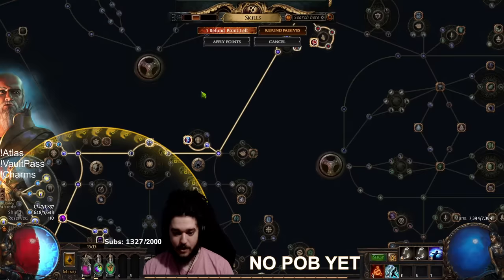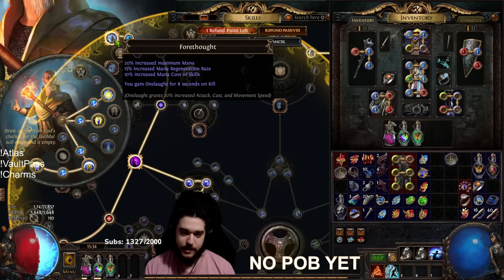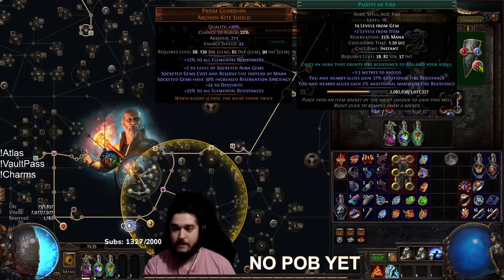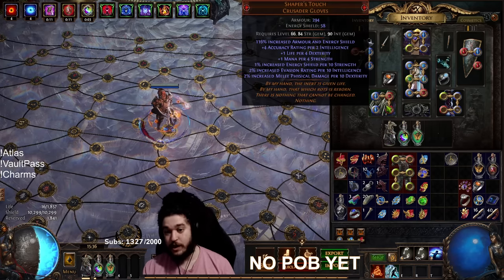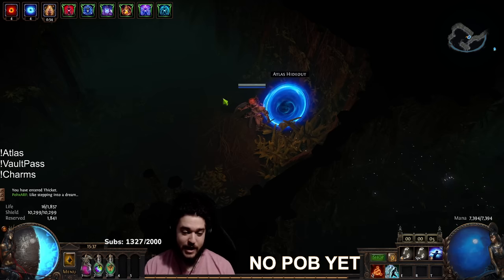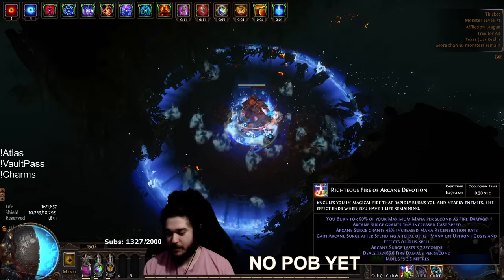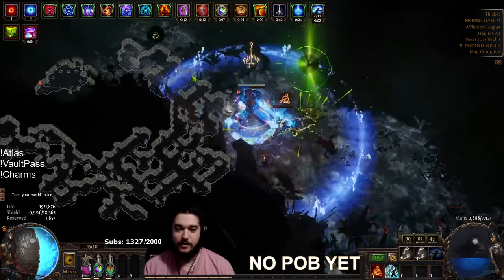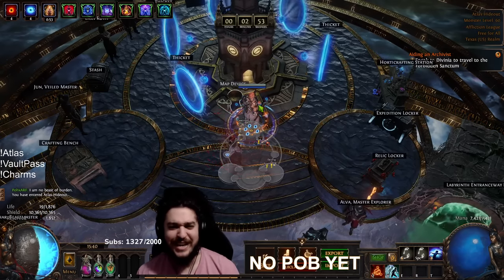Path of Exile 3.23 - My first map as Mana RF